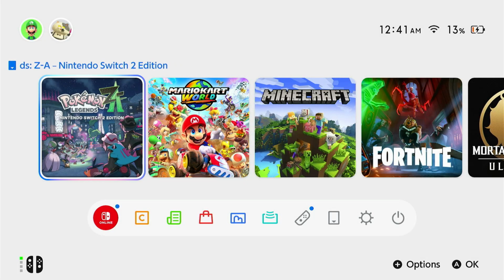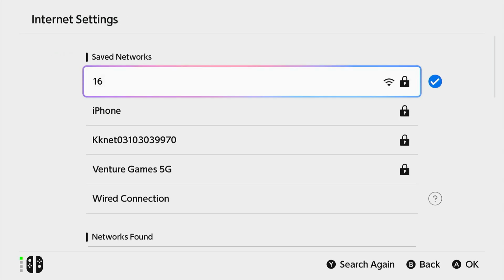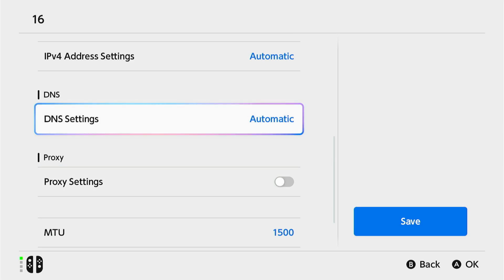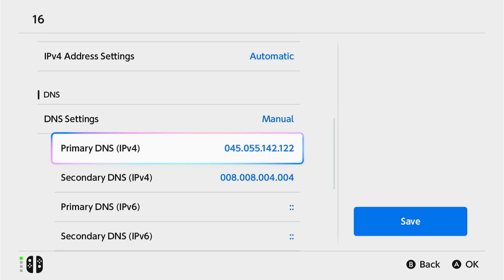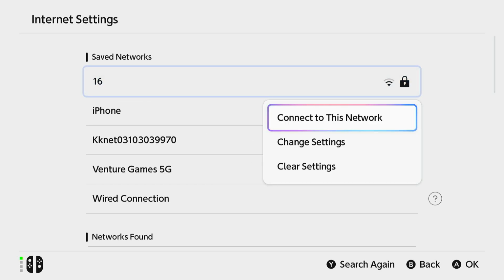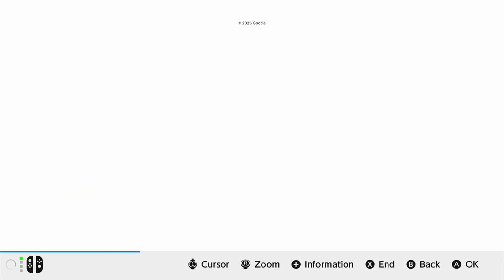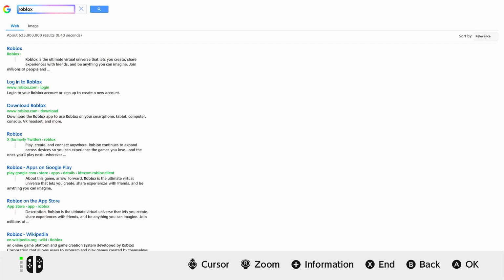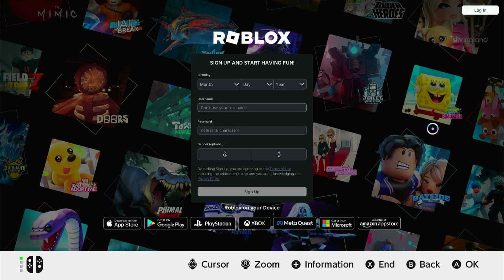How To Get Roblox On Nintendo Switch 2 (2025 Guide)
In this 2025 guide, I’ll show you how to get Roblox on the Nintendo Switch 2 easily. You’ll learn the exact steps to install, sign in, and start playing your favorite Roblox games on Switch 2. Perfect for gamers who want to enjoy Roblox’s massive world on Nintendo’s newest console.